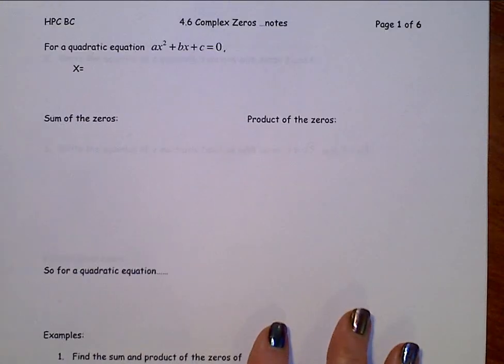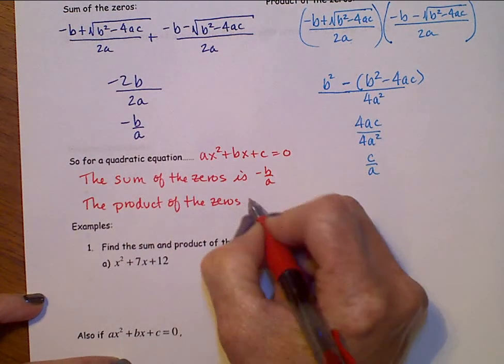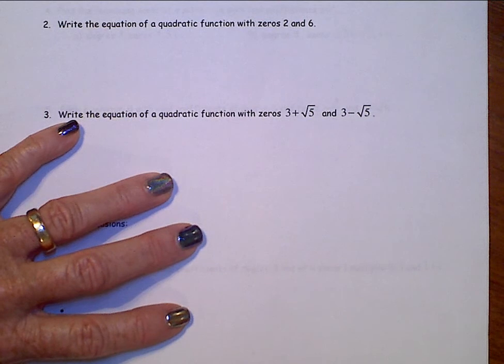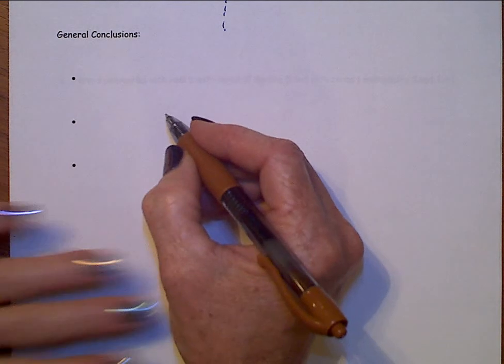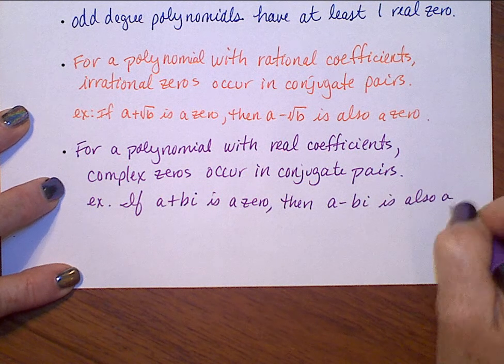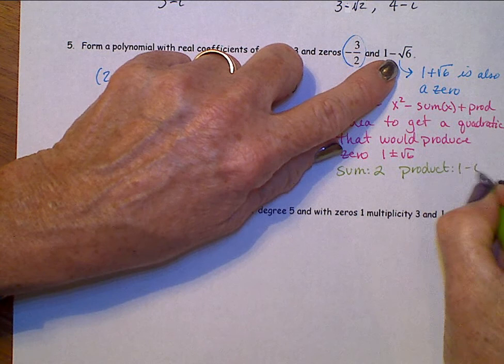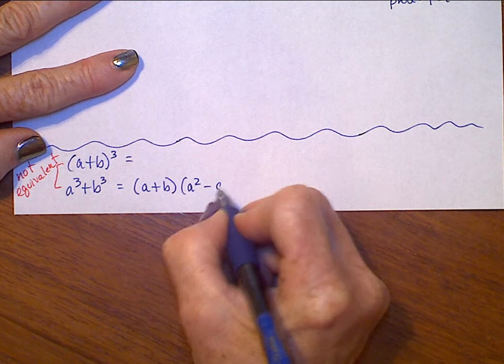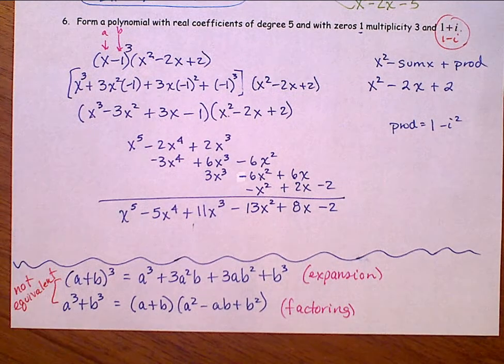HPC BC video 4 6 day 1